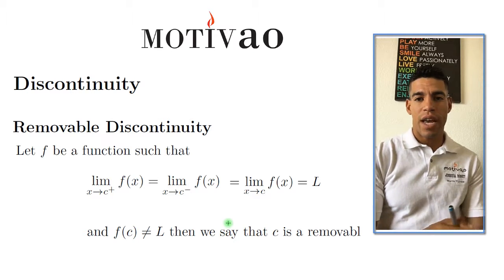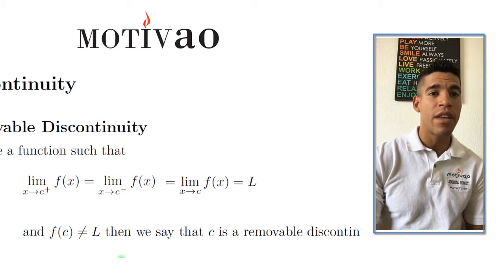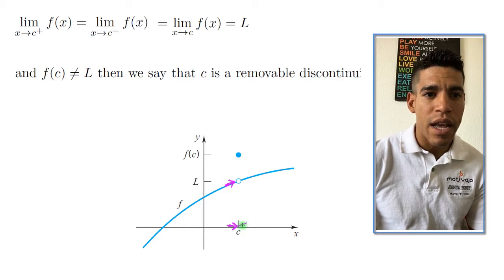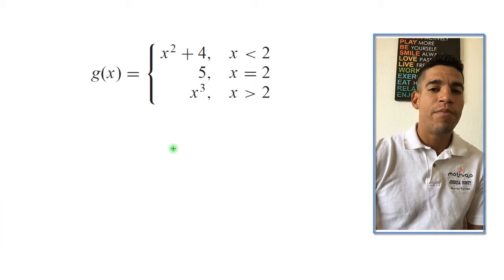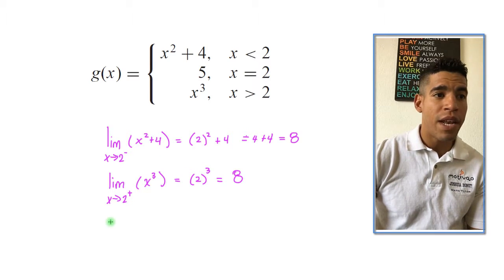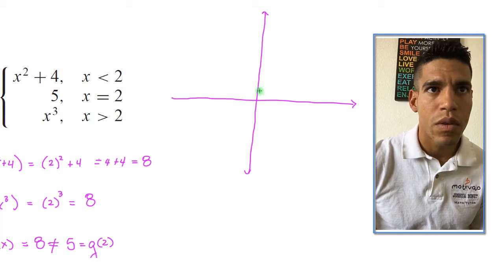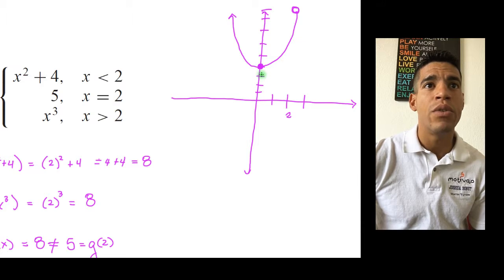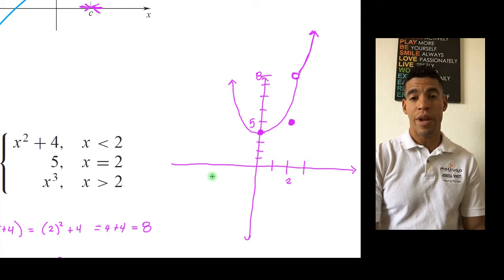Calculus | Discontinuity | Removable Discontinuity at a Point